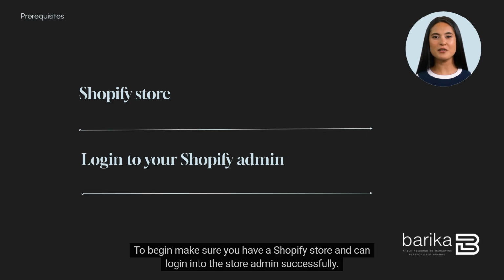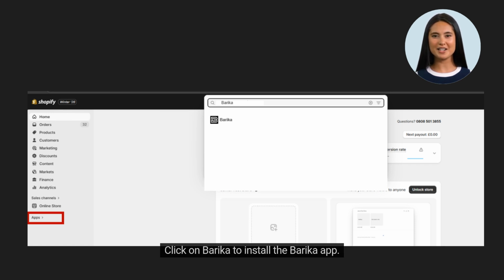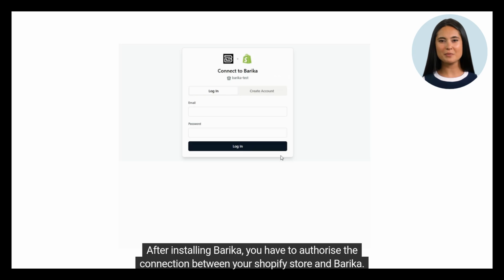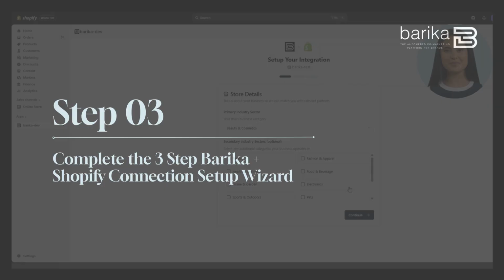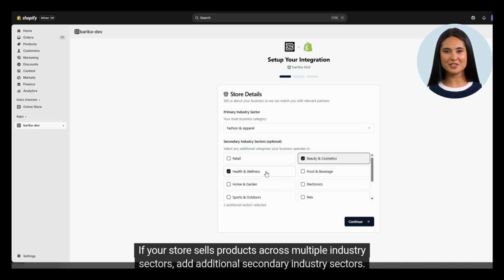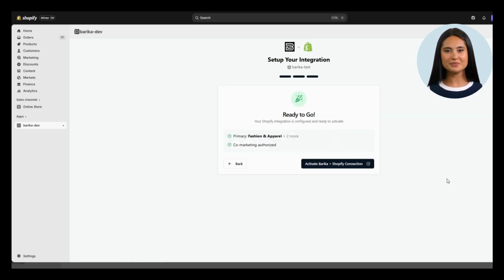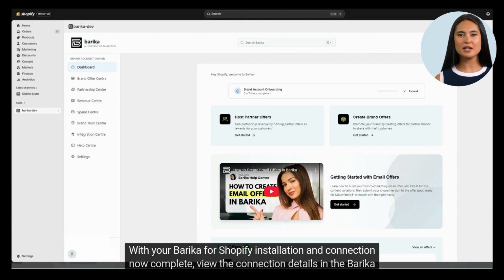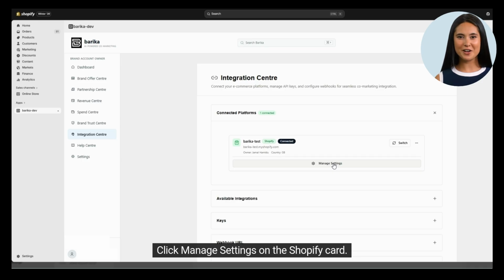Barika + Shopify Installation in Minutes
Learn how to install Shopify for Barika in under 3 minutes.